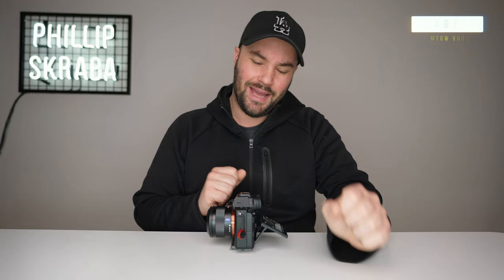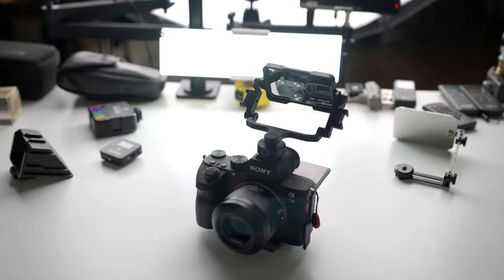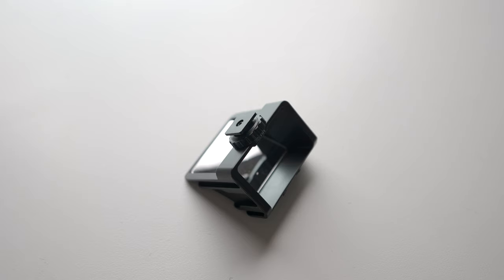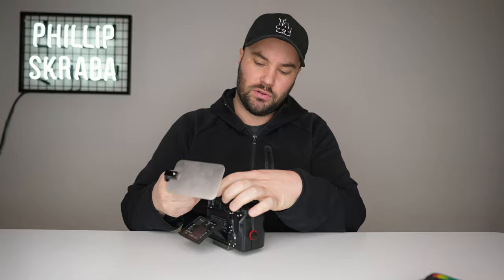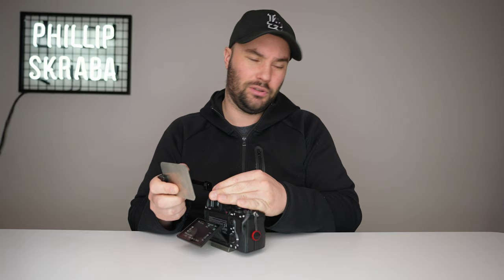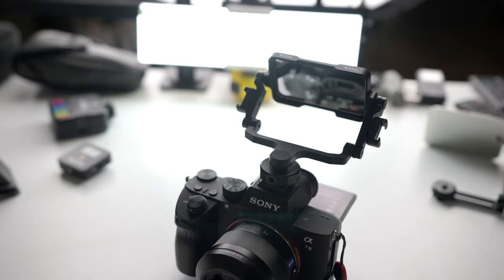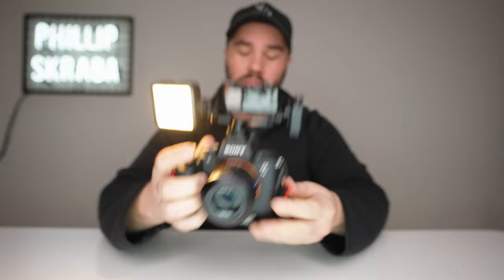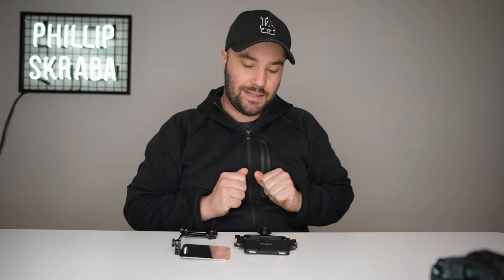Sony A7III accessory - Ulanzi Vlog Selfie Mirror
Sony A7III accessory - Ulanzi Vlog Selfie Mirror. It makes vlogging so easy!

Get Your Ulanzi PT-14 Universal Camera Flip Mirror HERE -

If you have any questions at all about the Sony A7III accessory - Ulanzi Vlog Selfie Mirror, post them below in the comments and I'll make sure I get back to you.